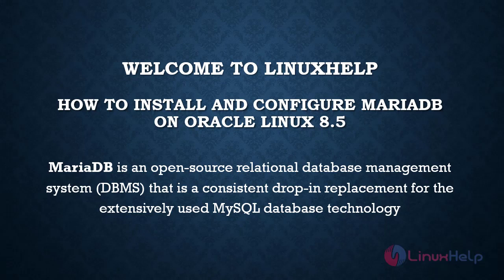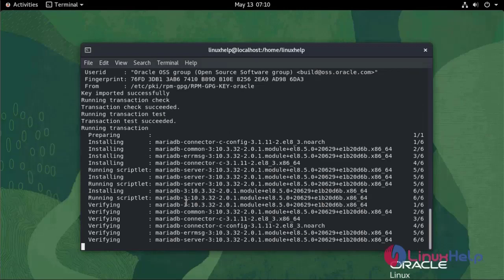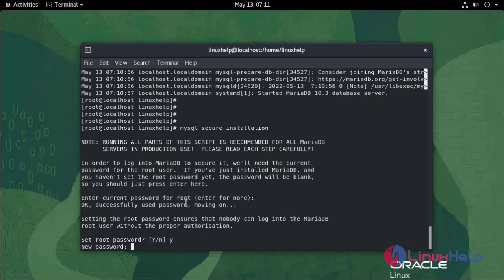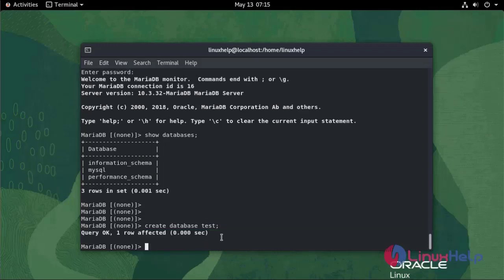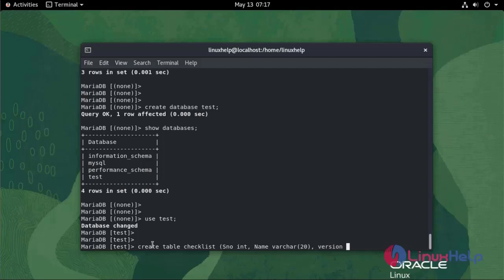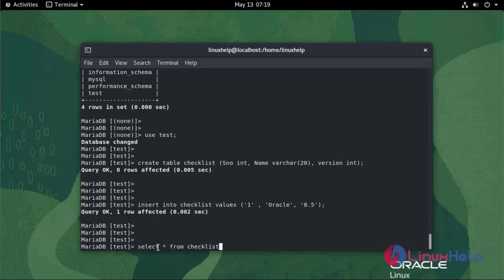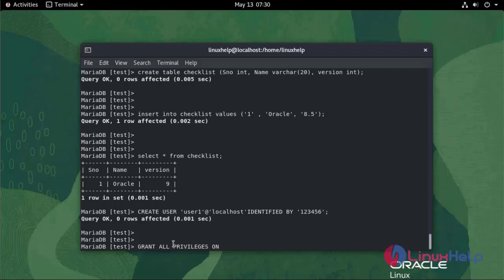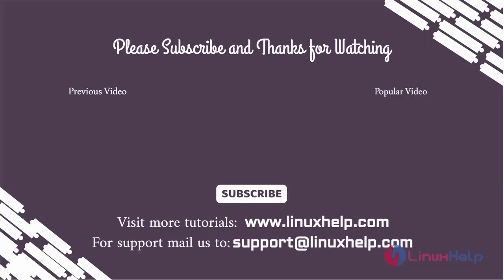How to Install and Configure MariaDB on Oracle Linux 8.5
MariaDB is an open-source relational database management system (DBMS) that is a consistent drop-in replacement for the extensively used MySQL database technology.